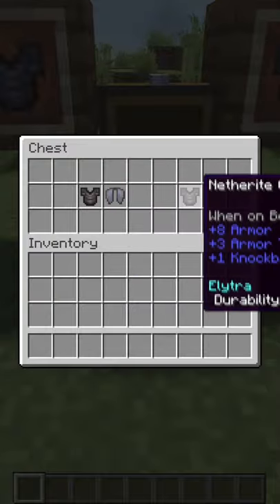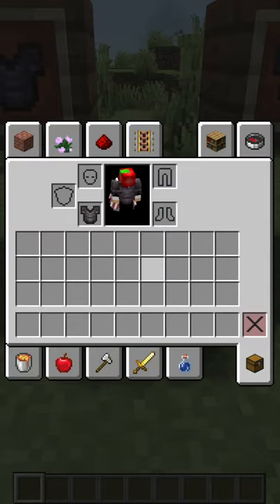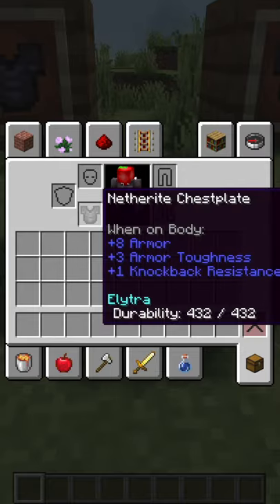Armor with Elytra (Mods in 60)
In this Minecraft Mods in 60, I cover the "Colytra" mod. This mod allows you to combine any chest-plate with and elytra.